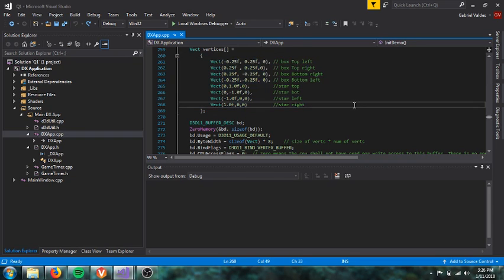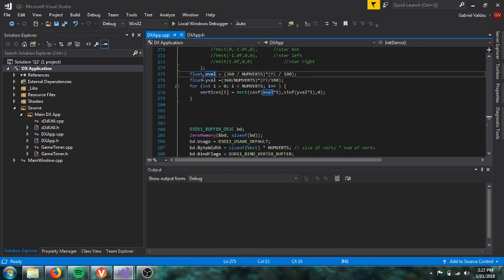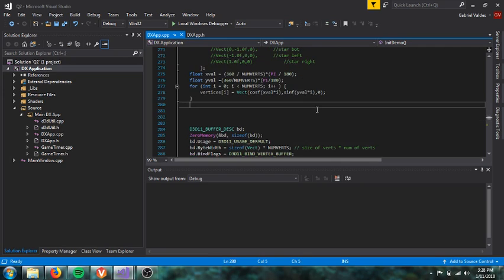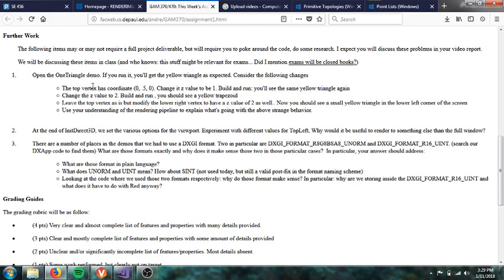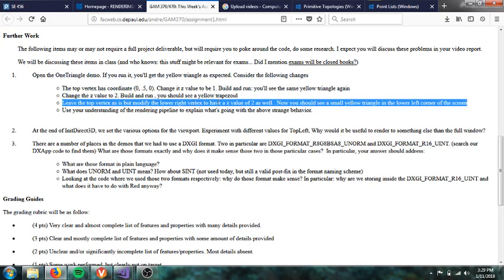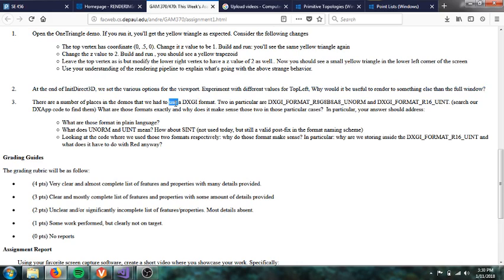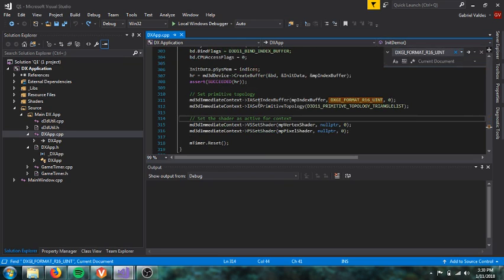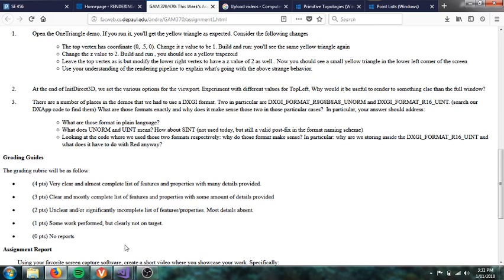Assignment 1 GAM 470